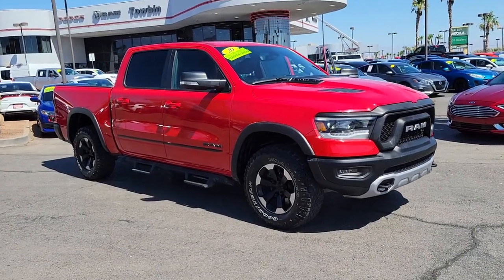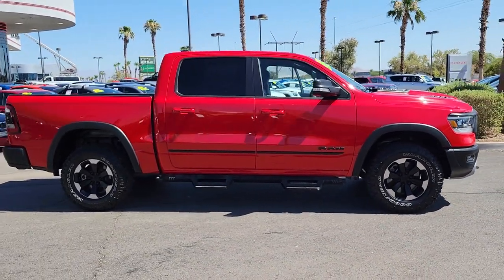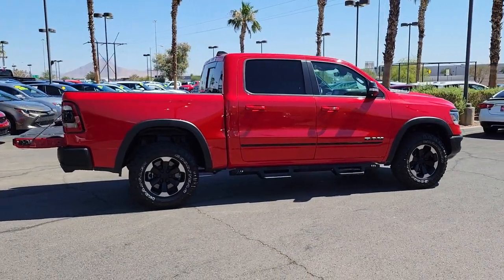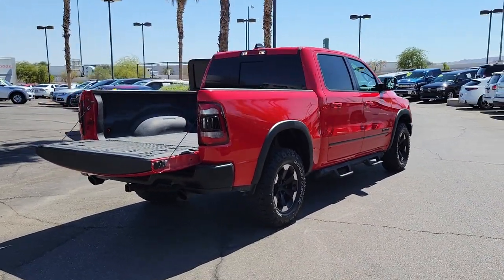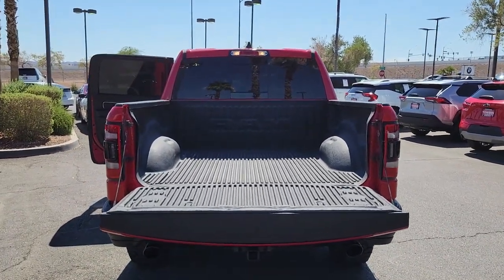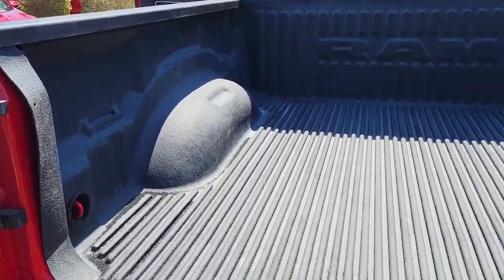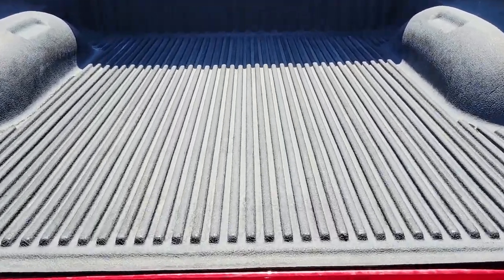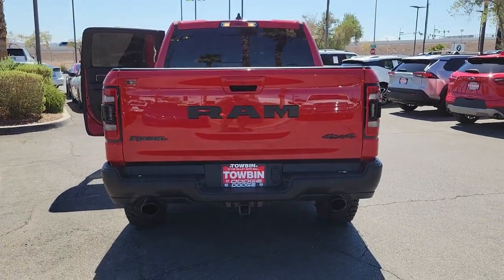2020 RAM 1500 Henderson, Las Vegas, Bullhead City, Lake Havasu, Laughlin, NV R34159B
Flame Red Clearcoat Used 2020 RAM 1500 available in Henderson, Nevada at Towbin Dodge. Servicing the Las Vegas, Bullhead City, Lake Havasu, Laughlin, NV area.
2020 RAM 1500 REBEL 4X4 CREW CAB 5'7 BOX - Stock#: R34159B - VIN#: 1C6SRFLT6LN417807

Towbin Dodge
275 Auto Mall Dr

Towbin Dodge, located in the Valley Auto Mall in Henderson, is pleased to offer this Flame Red Clearcoat 2020 Ram 1500 Rebel for purchase, this vehicle is well equipped with many features including. Certified By Carfax - No Accidents, Certified By Carfax - One Owner, Remainder Of Factory Warranty Still Applies, Auto-Dimming Rear-View Mirror, Black Premium Power Mirrors, Body Color Door Handles, Foam Bottle Insert (Door Trim Panel), Heated Front Seats, Heated Steering Wheel, Panic alarm, ParkView Rear Back-Up Camera, Power Adjustable Pedals, Power driver seat, Quick Order Package 25W Rebel, Radio: Uconnect 4 w/8.4'' Display, Rear 60/40 Folding Seat, Rear Dome w/On/Off Switch Lamp, Rear Window Defroster, Rebel Level 1 Equipment Group, Single Disc Remote CD Player, SiriusXM Satellite Radio, Sun Visors w/Illuminated Vanity Mirrors, Trailer Brake Control, Universal Garage Door Opener. 4WD 8-Speed Automatic HEMI 5.7L V8 Multi Displacement VVT Clean CARFAX. CARFAX One-Owner.brbrRecent Arrival! Odometer is 7257 miles below market average!brbrbrThanks for checking out this great vehicle. When looking to buy pre-owned, why not buy from the #1 Dodge dealer in Nevada? Give us a call or come by today to see our huge inventory selection and let our great team assist you in locating your next vehicle!brbrAwards:br  * JD Power Automotive Performance, Execution and Layout (APEAL) Study